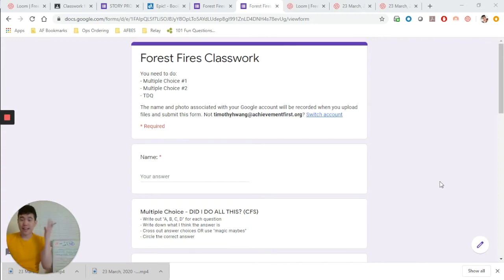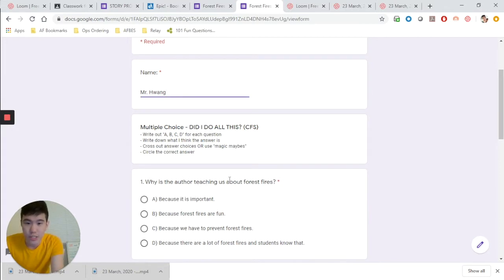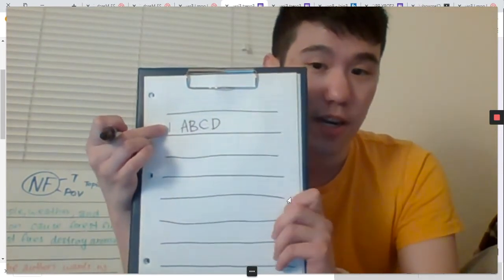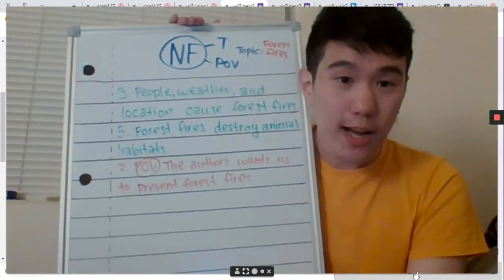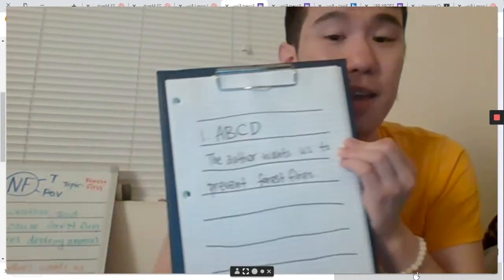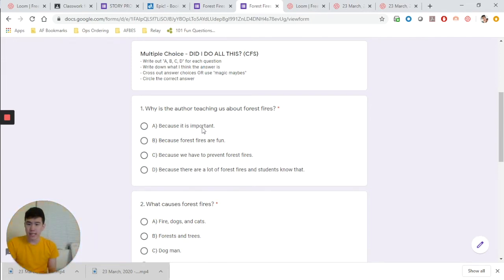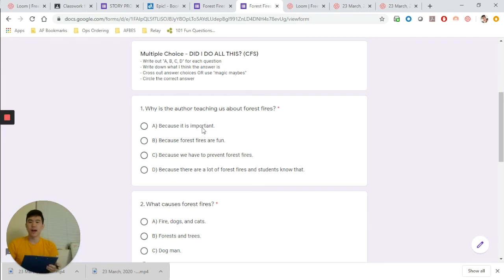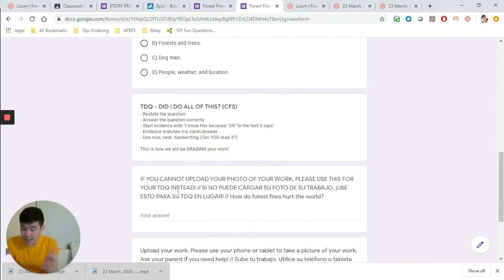(PRACTICE) Forest Fires - MCQ & TDQ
AFBES Digital Learning
Text: Forest Fires
Section: MCQ + TDQ
This is for directions on how to answer the multiple choice question and the TDQ using the google form.